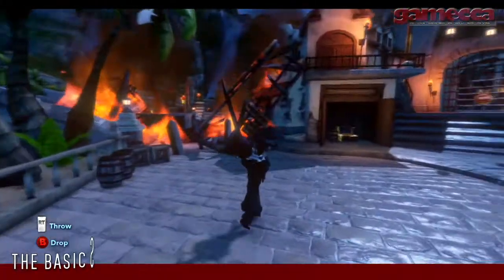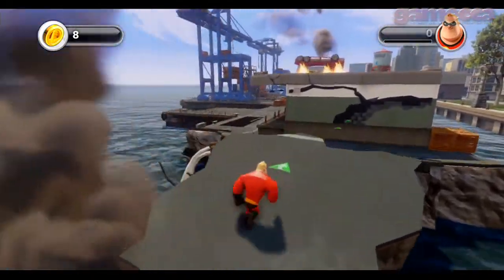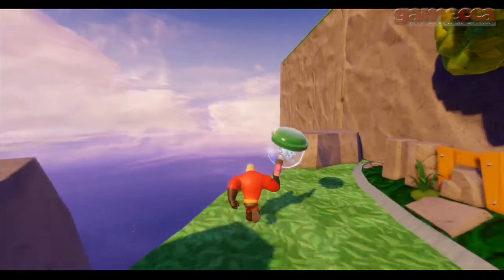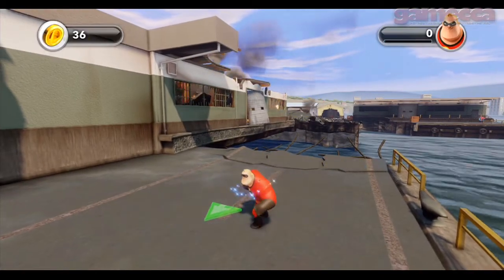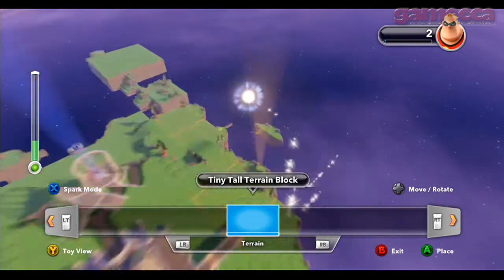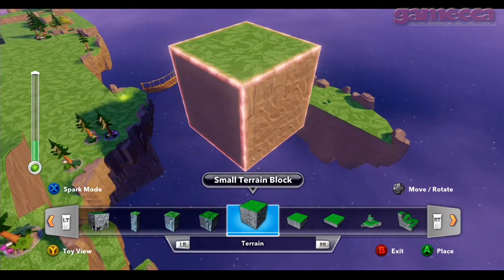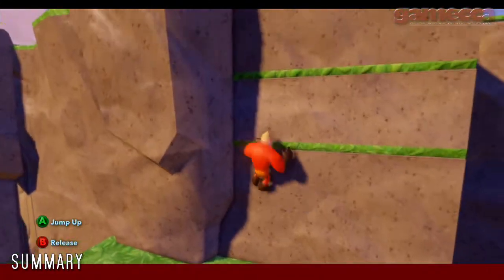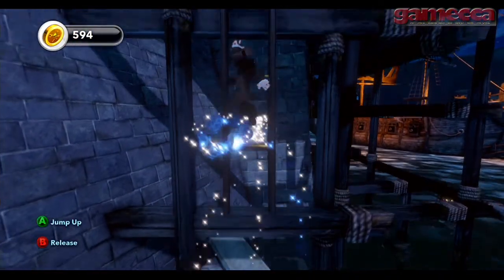Gamecca Video Review - Disney Infinity (Commentary)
Gamecca Video review of Disney Infinity on Xbox 360. Published by Gamecca Magazine Best viewed at 480p or better.

Video Review prepared by Walt Pretorius